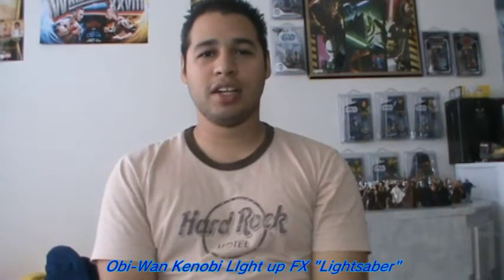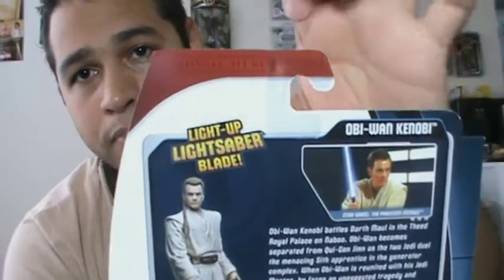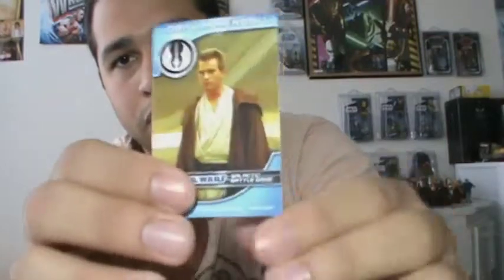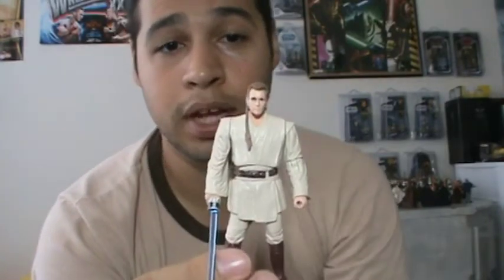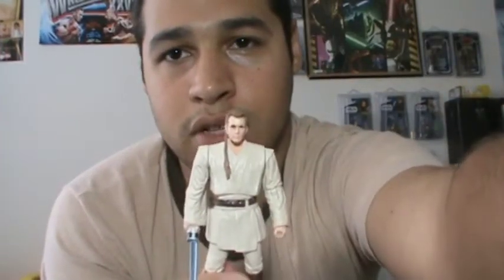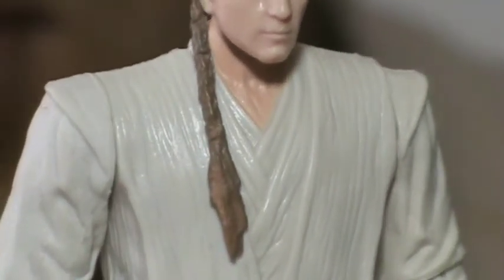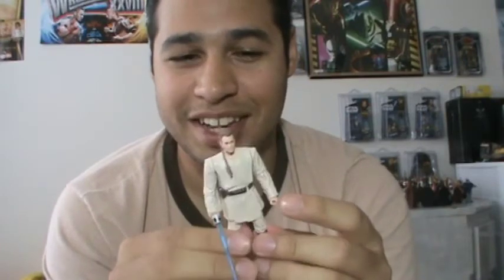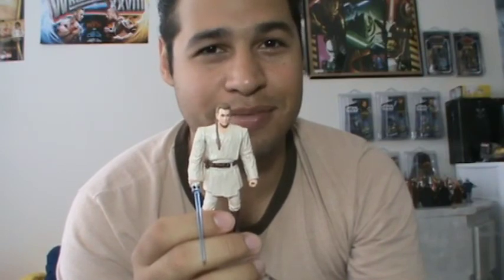Star Wars MH #16 (Obi-Wan Kenobi) figure review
Obi-Wan Kenobi battles Darth Maul in the Theed Royal Palace on Naboo. Obi-Wan becomes separated from Qui-Gon Jinn as the two Jedi duel the menacing Sith apprentice in the generator complex. When Obi-Wan is reunited with his Jedi Master, he faces an unexpected tragedy and must fight the powerful Darth Maul on his own.